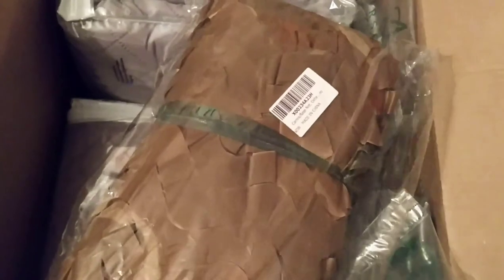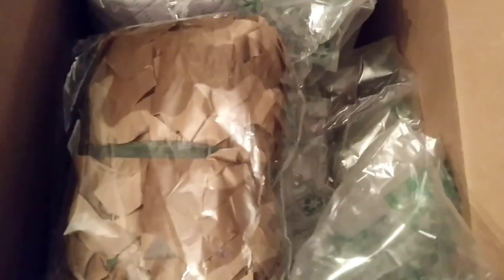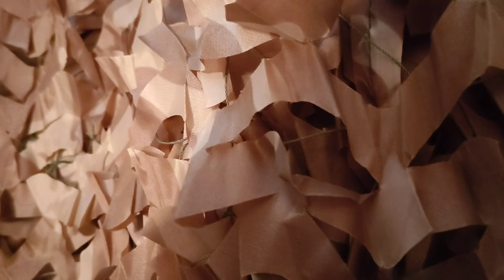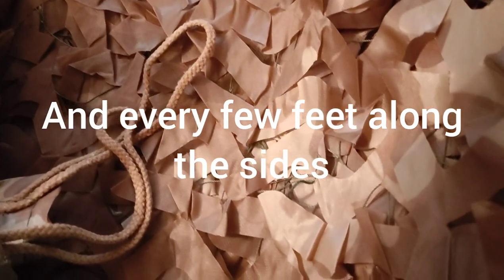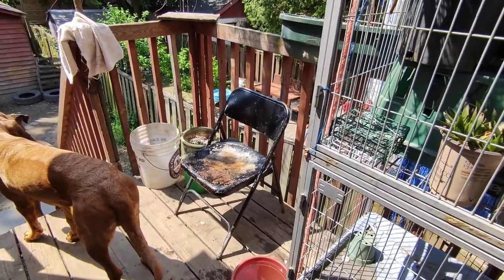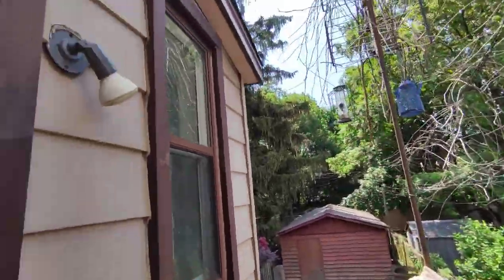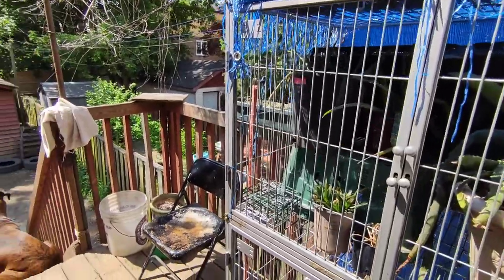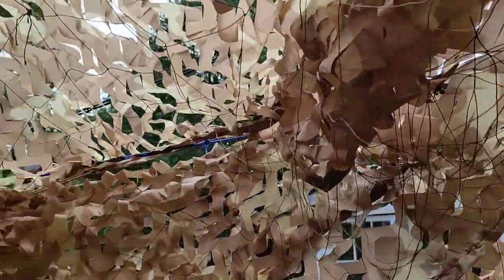Camouflage Netting for shade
I purchased this from Amazon for $10.  Since I was looking for a sun umbrella, I thought this might give more protection over a larger area plus the color goes with the siding.  I wasn't sure how I would rig it up and will have to do another video in future to see how it holds up but so far all I've used has been bungee cords to hold it in place.  I like that it works with the clothesline that got tangled up with vines so has become useless but can then be used to secure it on one side.  so far I like it though it's not as wide as I thought it would be but it is very long and would be great to wrap around a porch or to put on a fence for privacy.

My videos are meant for adults.

Camouflage Net, Oxford Fabric Desert Camo Netting for Camping Military Hunting Shooting Sunscreen VGEBY